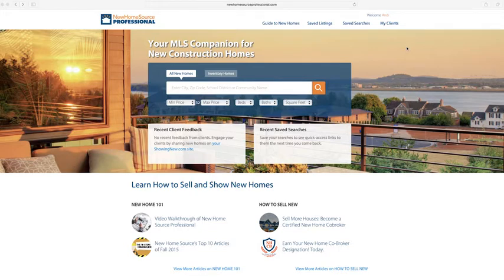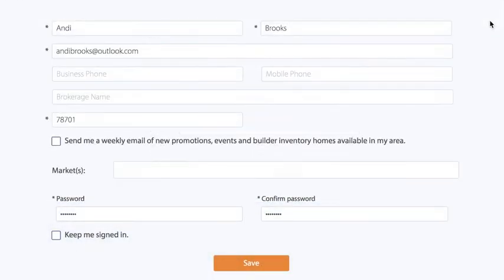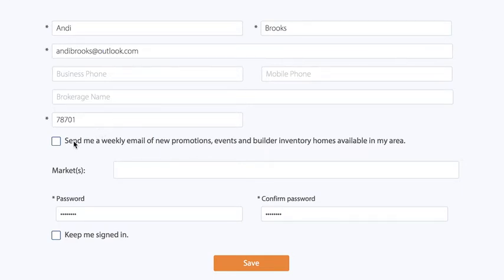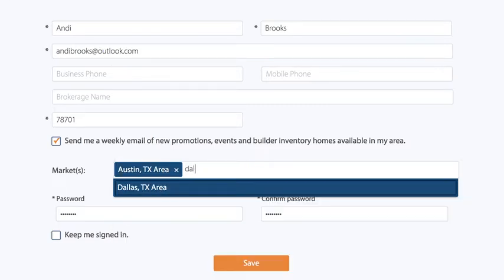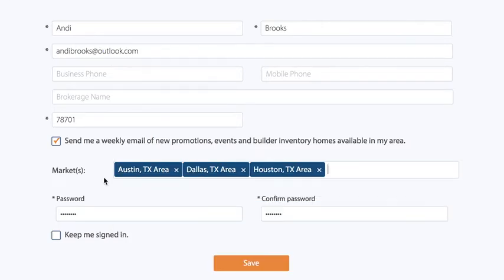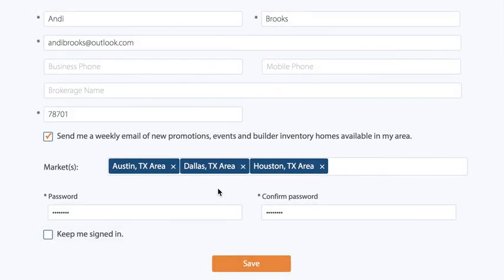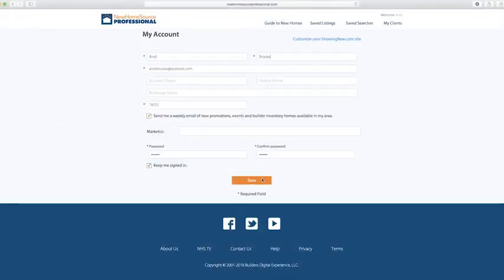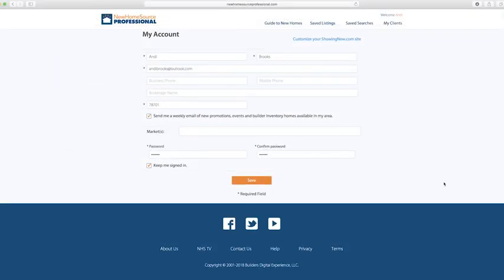4 New Home Source Professional Video Training Your Account Settings